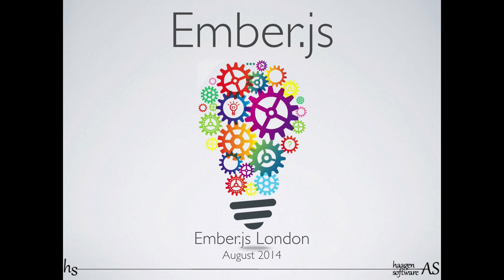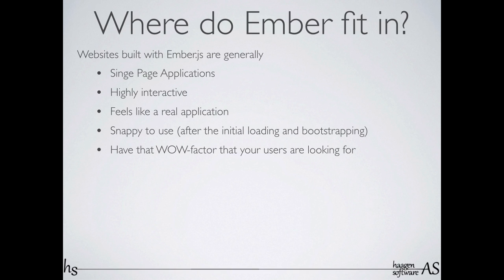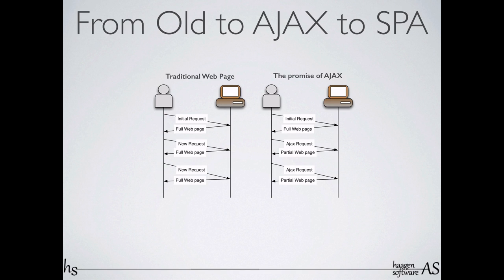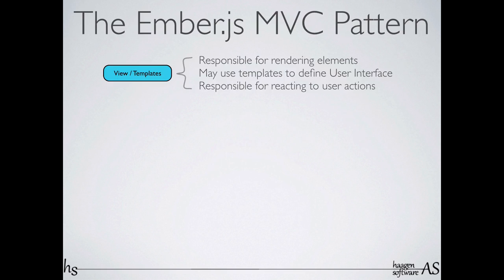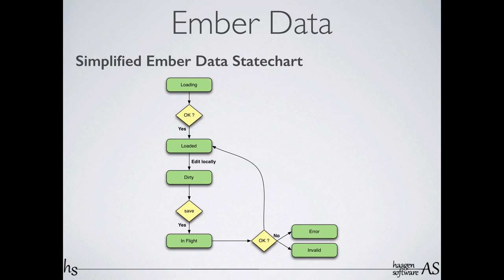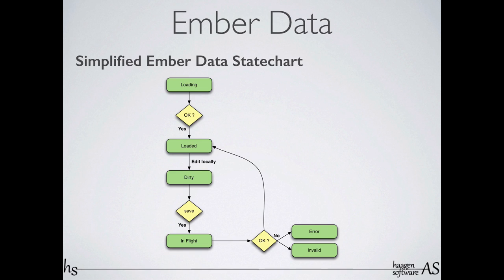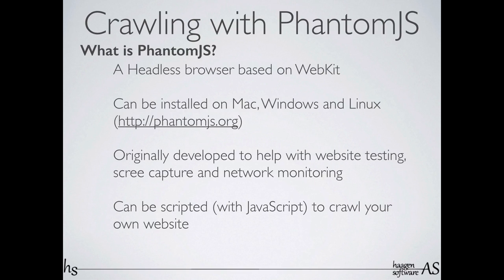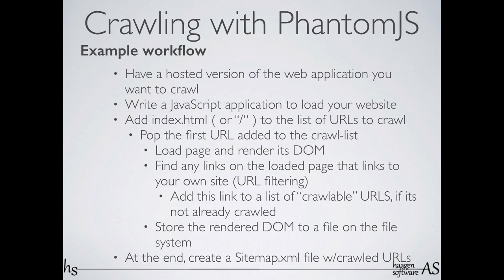Ember.js in Action, by Joachim Haagen Skeie @ Ember London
From the August 2014 Ember London meetup.